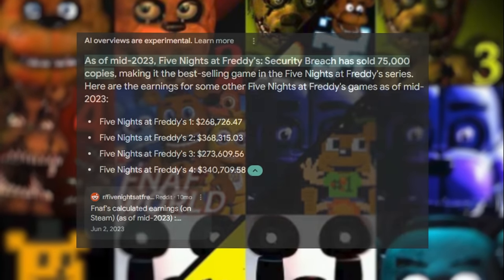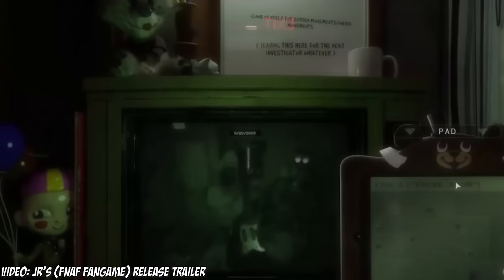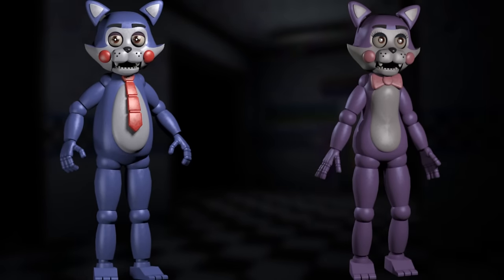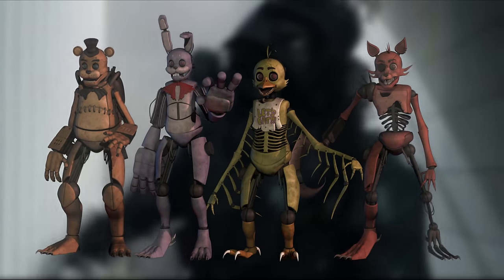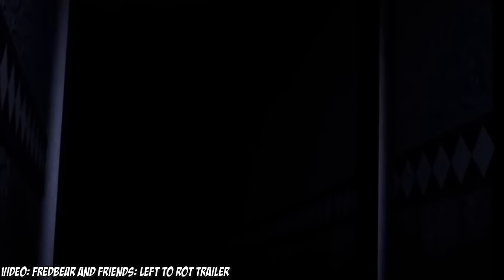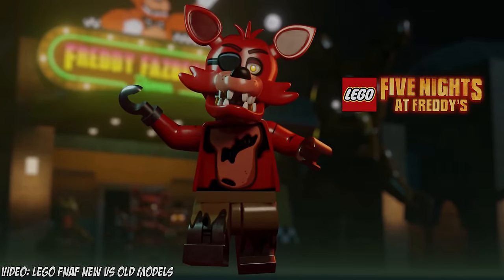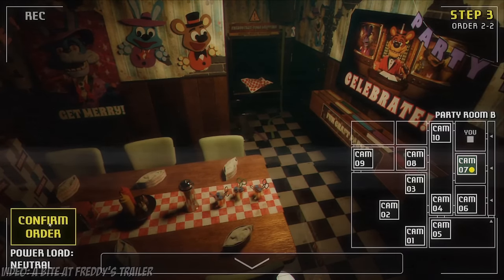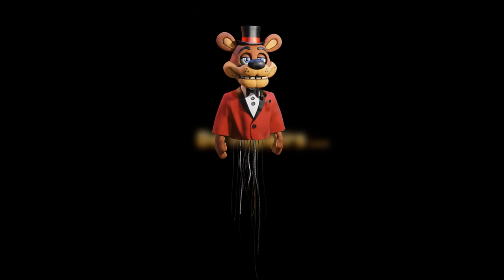The Ultimate Fan Made FNAF Animatronic Iceberg Explained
Prepare for a deep dive into the chilling world of Five Nights at Freddy's (FNAF) with the ultimate fan-made FNAF Animatronic Iceberg! In this captivating FNAF video, we embark on an exploration of the most obscure, mysterious, and intriguing aspects of the FNAF animatronic universe.

Join us as we unravel the layers of the FNAF Animatronic Iceberg, from the well-known characters like Freddy, Bonnie, and Chica to the lesser-known and hidden gems lurking beneath the surface. With meticulous research and expert commentary, we delve into the depths of fan theories, Easter eggs, and fan-made creations that have shaped the FNAF community.

Discover the hidden lore, cryptic messages, and unexplained phenomena surrounding the animatronics as we navigate through each layer of the iceberg. From FNAF fan art interpretations to obscure references, we leave no stone unturned in our quest for FNAF knowledge.

Prepare to be amazed as we uncover the connections between different layers of the iceberg, piecing together the intricate web of FNAF lore and fan speculation. Gain new insights, expand your FNAF knowledge, and join the conversation as we explore the ultimate fan-made FNAF Animatronic Iceberg together.

Whether you're a seasoned FNAF enthusiast, a casual fan, or someone new to the franchise, this video is a must-watch for anyone intrigued by the mysteries and depth of the FNAF universe. Join us on this unforgettable journey into the heart of Five Nights at Freddy's!

All Video Credits Have Been Provided Throughout The Video, Along With The Game, If Any, These Animatronics Were Featured In. Please Go Support The Creators Of These Original Works, Games, And So On! I Do Not Claim Ownership On Any Of These Animatronics, This Video Was Simply Made To Showcase These Awesome Fan Made Renditions! If I Have Gotten Any Information Wrong, Or Mistakenly Forgot To Credit Someone, Let Me Know! :)

NaiFarang
R&A Videos

00:00 Intro
00:54 Layer 1
05:16 Layer 2
09:56 Layer 3
15:00 Layer 4
18:56 Don't Click This
19:09 Layer 5
23:36 Outro